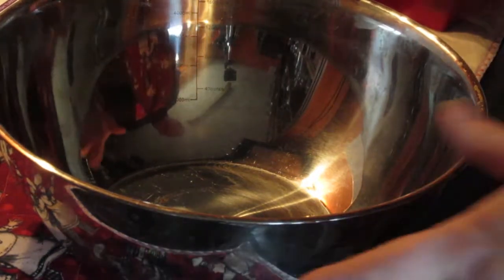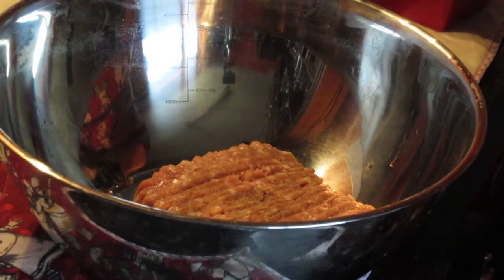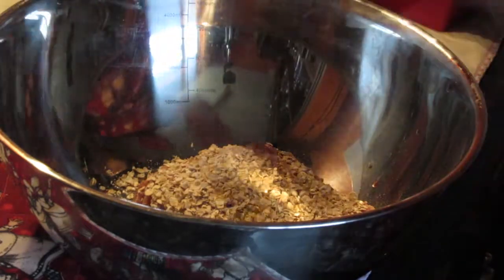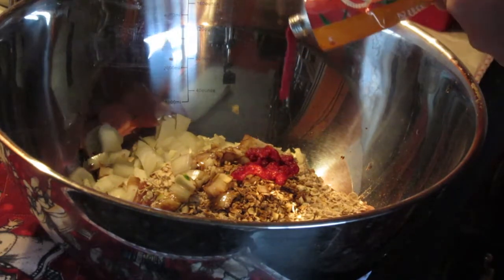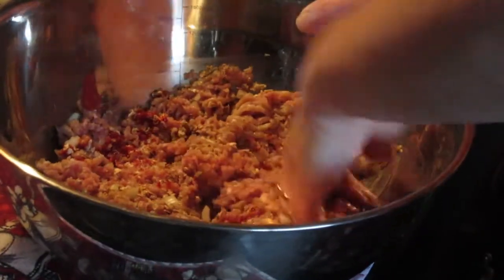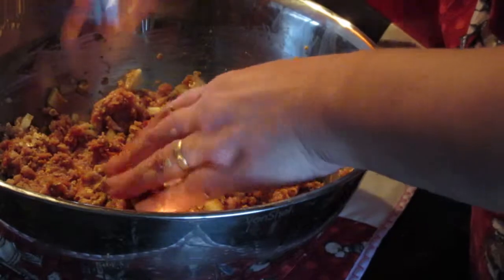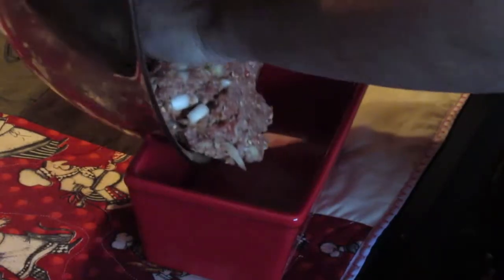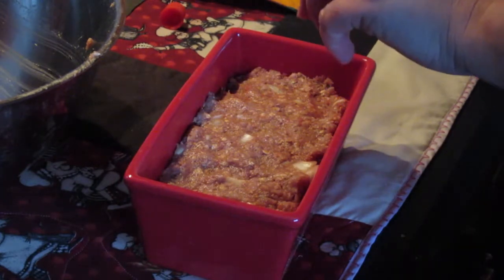Turkey Meatloaf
Never made Meatloaf before (Turkey or otherwise) but it turned out really nice
Trying to get used to new camera angles